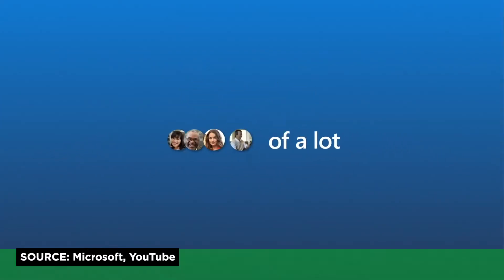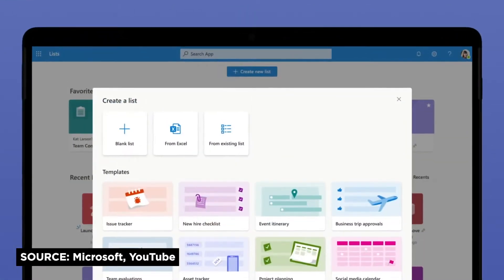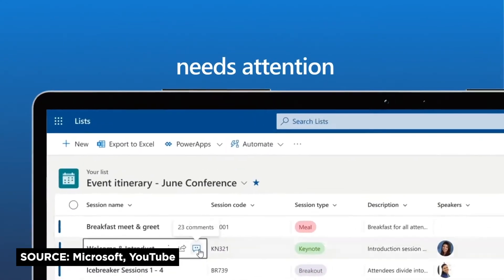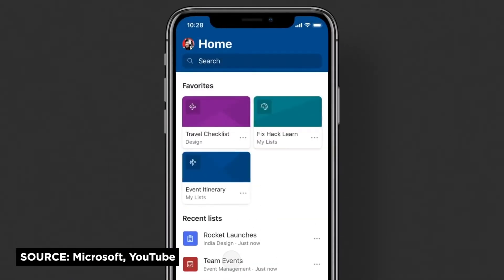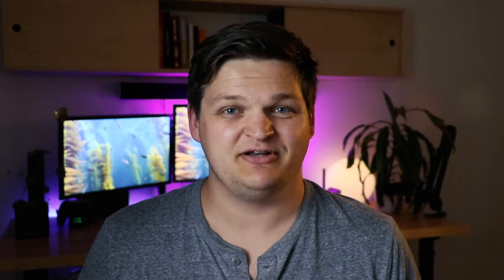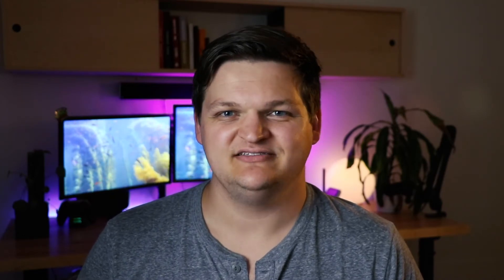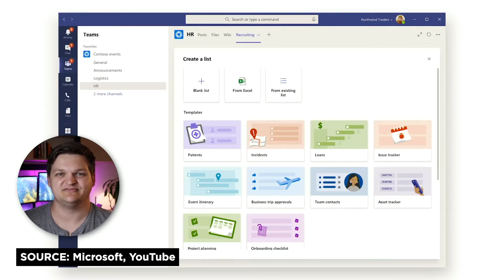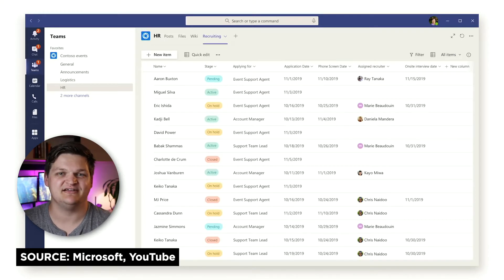What Is The Microsoft Lists App?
Microsoft Lists has been announced, but a lot of questions have come up in the community. We take some time to dive into a few and share our thoughts on the new Microsoft Lists app coming later this year.

Blog - Microsoft Lists - evolving the value of SharePoint lists and beyond

0:00 Intro
1:15 Schedule & Platforms
2:18 How is this different?
3:15 Feature Highlights
5:00 Answering Community Questions
10:40 Outro